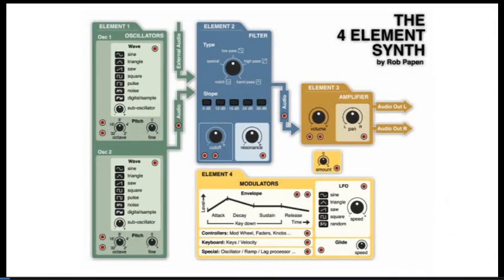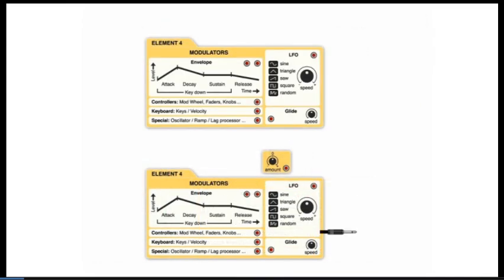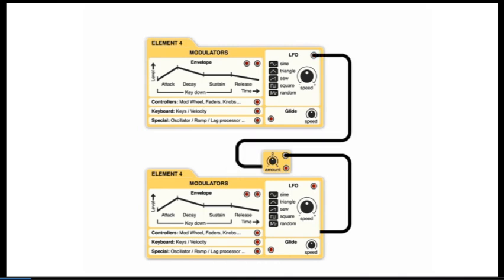RobPapen DVD 3 QuickWalkthrough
Rob Papen is a globally renowned sound designer whose sounds and virtual synthesizers are used and loved by many synthesizer players and music producers.

This 200+ page book, which is accompanied by four DVDs with over 10 hours of content, gives an in-depth insight into his approach of working with subtractive synthesis.